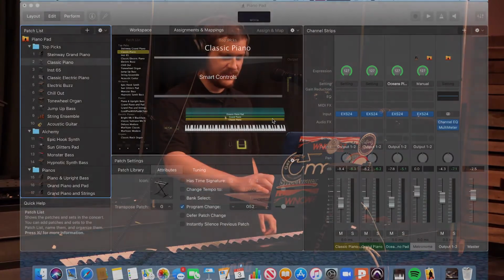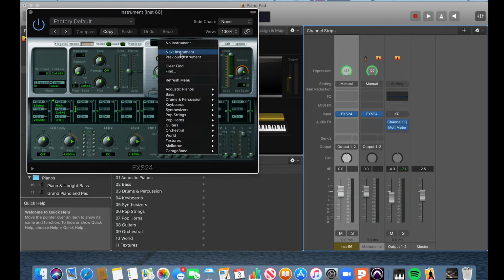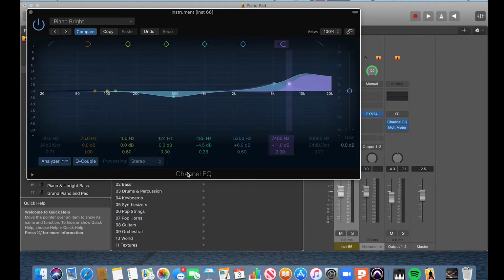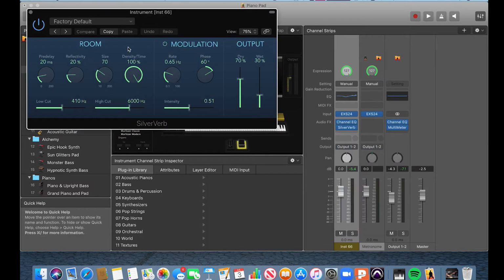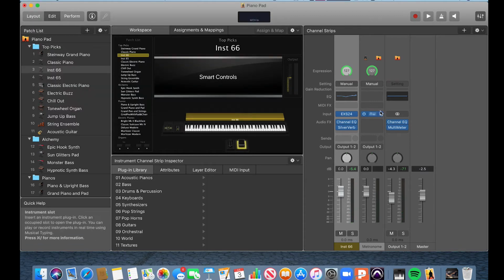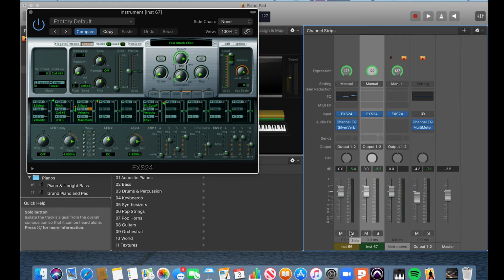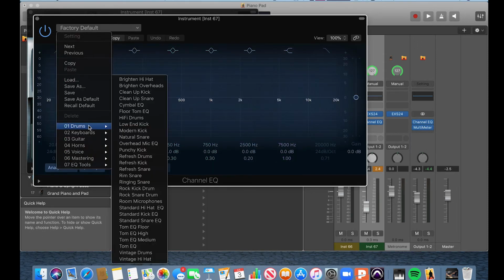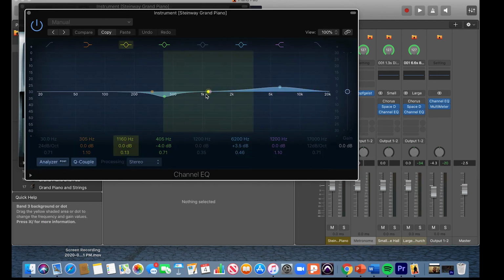MainStage 101 - Lesson 3: EXS24 Sample Library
In this video, I'll be going over the basic fundamentals of sound design using the EXS24 sample library.